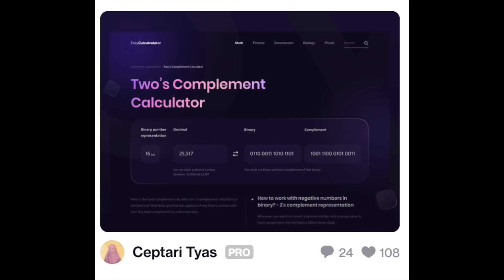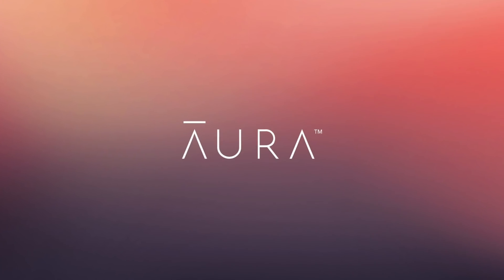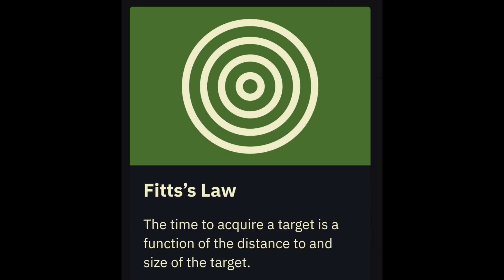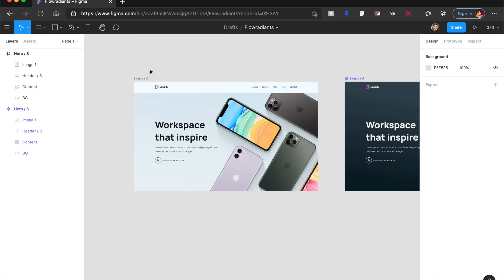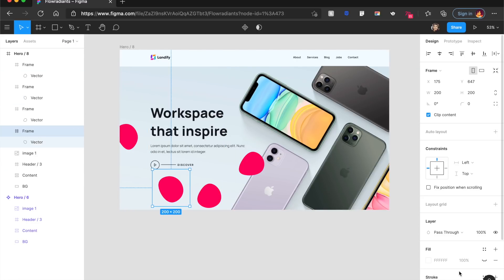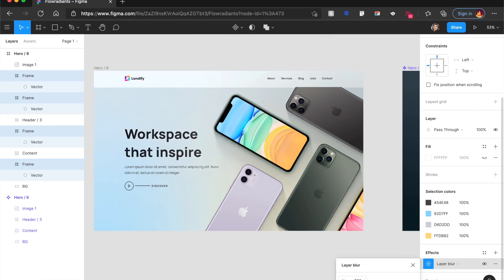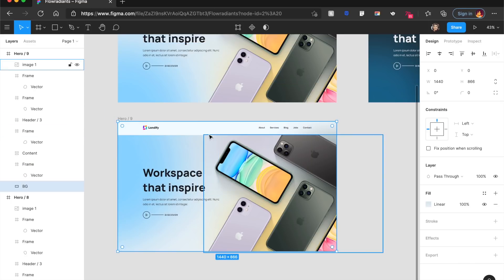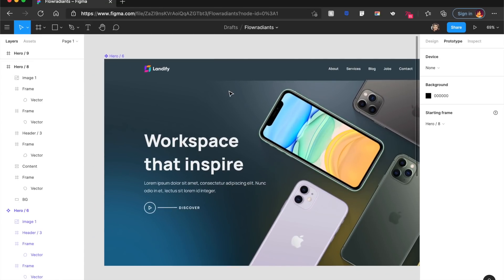"FlowRadiants" New UI Design Trend 2021! + Figma & Adobe Xd Tutorial | Design Essentials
Today we're looking at a new UI design trend called "Flowradiants". Some people call it aura gradients other call it complex gradients or mesh gradients. These are very simple to make, but are hard to get right.

Today I will show you how to make these gradients and also give you a brief history of this design trend.

Follow these timestamps (chapters)
0:00 Introduction
01:02 About This Design Trend
04:09 Let's Make Some Gradients

Get the equipment I use:
1. Mic
2. Camera
3. Macbook Pro
4. Asus Gaming Laptop
5. Pop filter

2. Blush